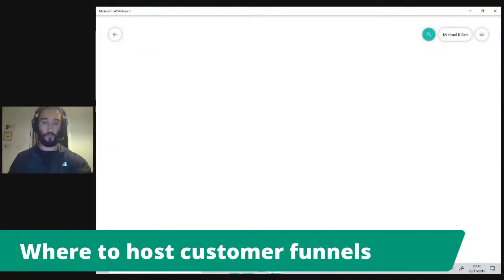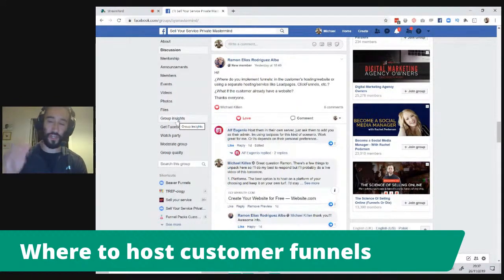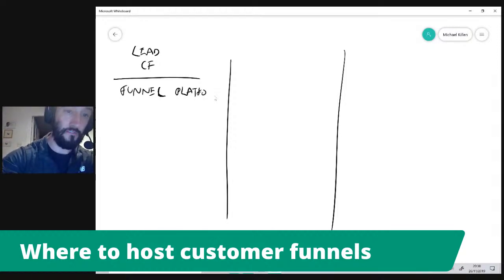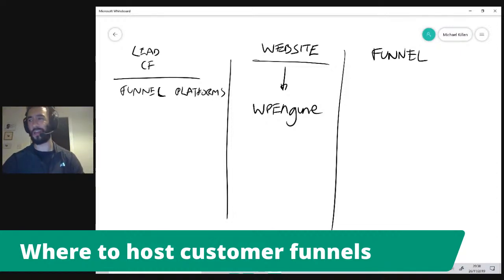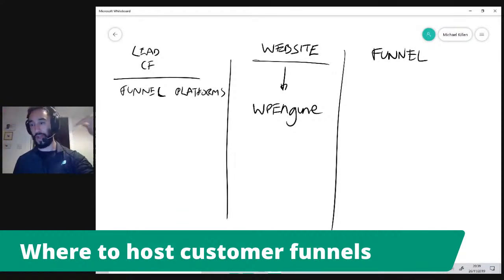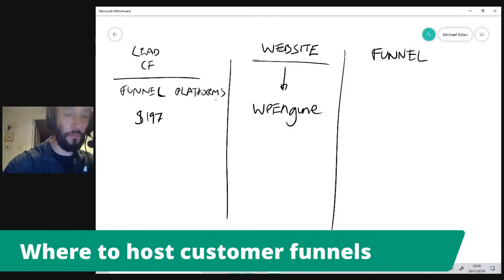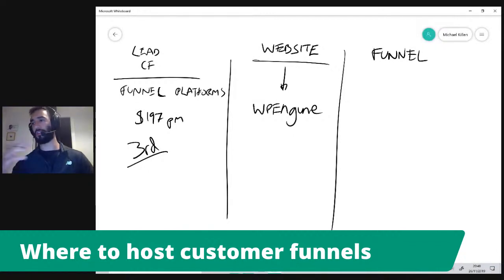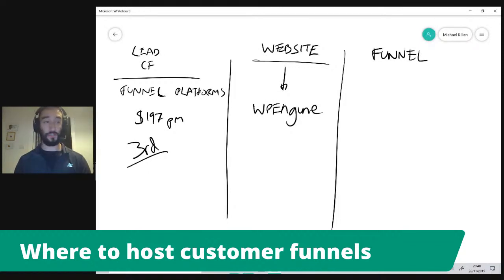How to host customer funnels. ClickFunnels? WordPress? WPEngine?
Where do we put all the funnels, content and websites for customers? What if they already have a funnel? Here's how I handle customer funnels.